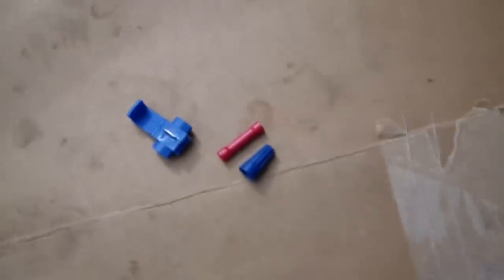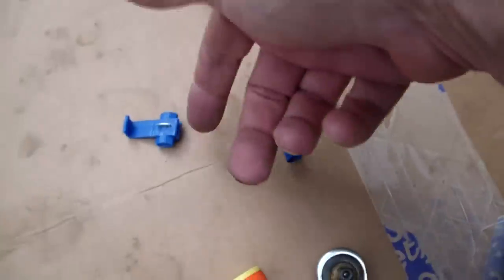Ford P0720 Speed Sensor Error Code Repair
OBD2 CAN bus reader scanned P0720 for transmission output shaft speed sensor circuit failure. The check engine light was illuminated, the speedometer was not working and upshifts were slow and sluggish. The green overdrive off light was flashing.The OSS measures driveshaft rotations for spedo and odometer. Shaft RPM also controls shifting. On mine the wiring harness had broken wire. I found a rat's nest under hood and I assume the rat chewed through the cable. It was impossible to get hands up there to repair so transmission had to be lowered to gain access. Once fixed use OBDII code reader to scan bus and clear P720 CEL error. Could also get P0722 or P0731 DTC malfunction trouble readings for Insufficient Input.